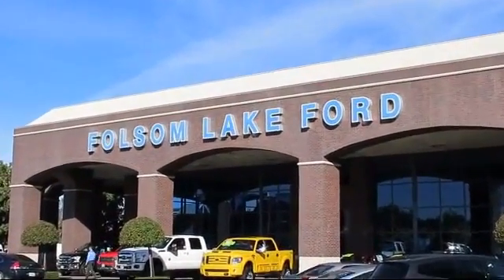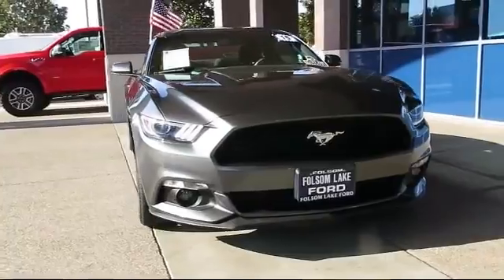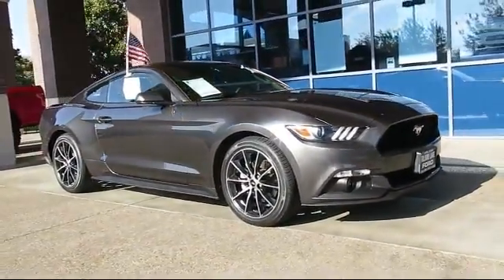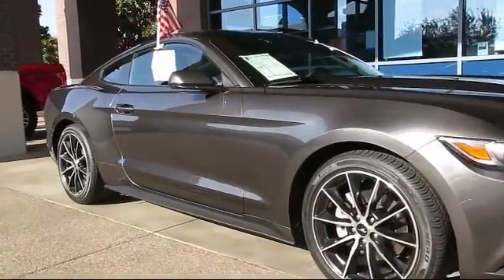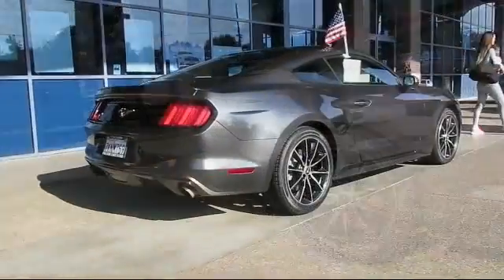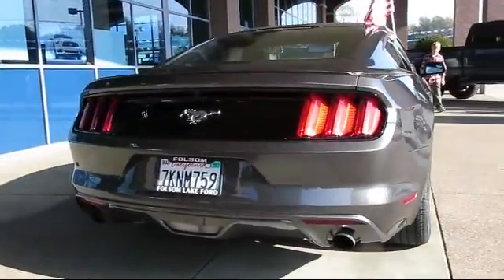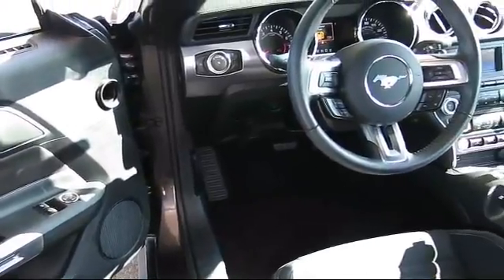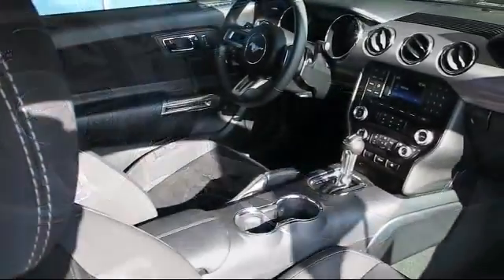2015 Ford Mustang Coupe EcoBoost Folsom Sacramento Roseville Elk Grove El Dorado Hills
2015 Ford Mustang Coupe EcoBoost Stock Number: F29828 Vin:1FA6P8TH0F5371392.

12755 Folsom Blvd.